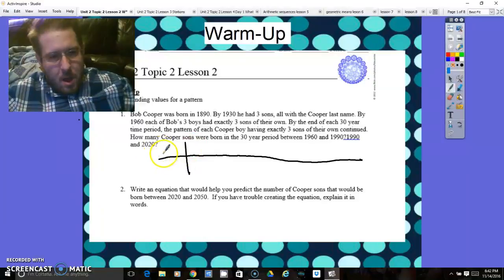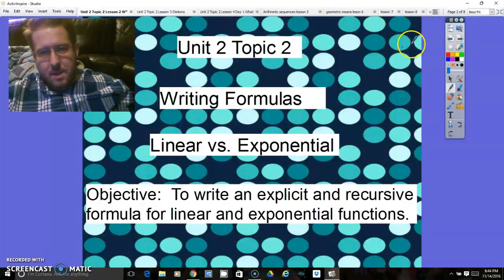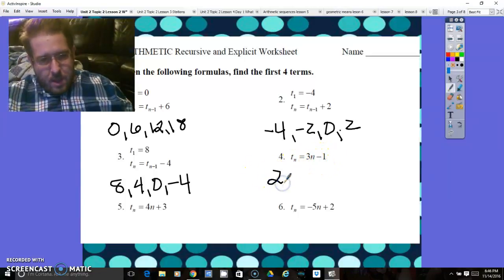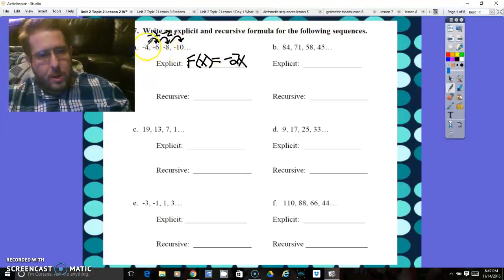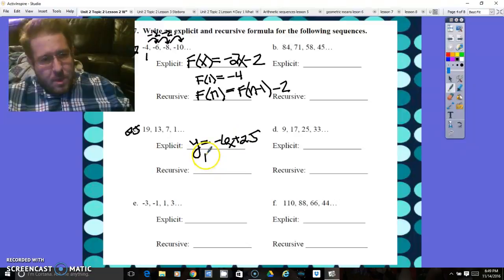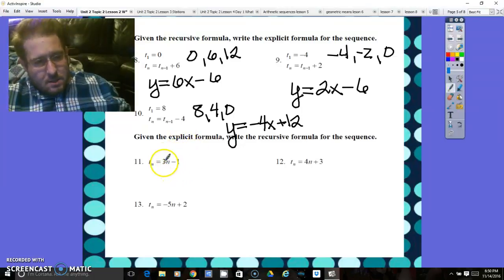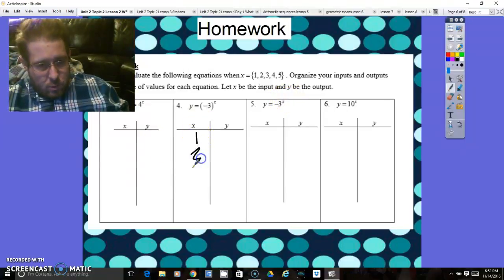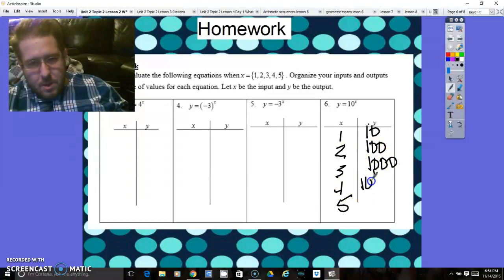Algebra U2T2L2 - Writing Explicit and Recursive formulas for linear equations